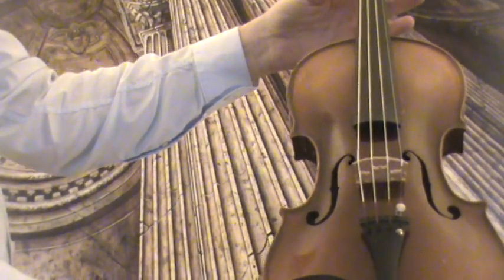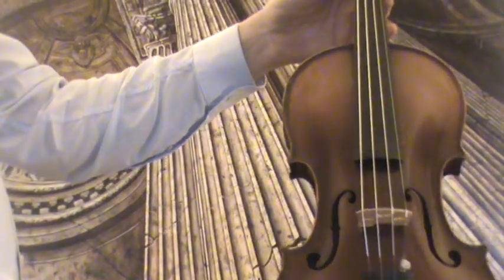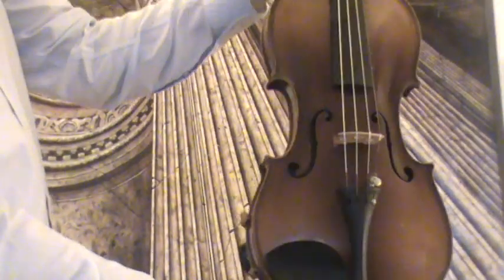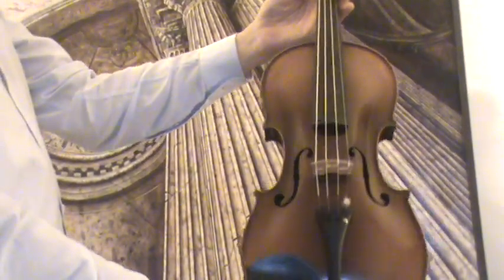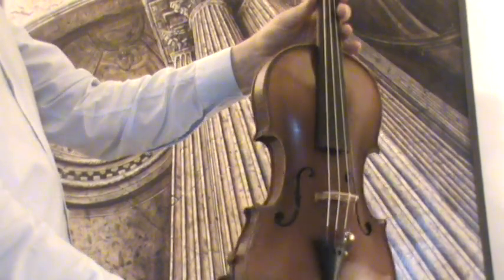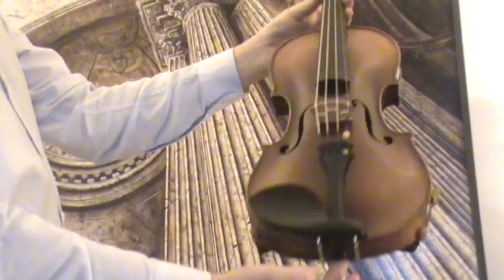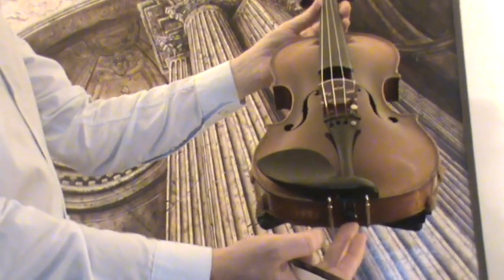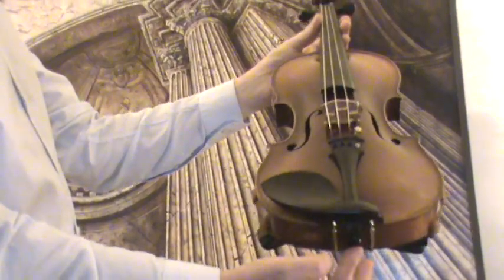♪♫ Fine old French master violin Didier Nicolas l'Aine around 1830 バイオリン скрипка 192